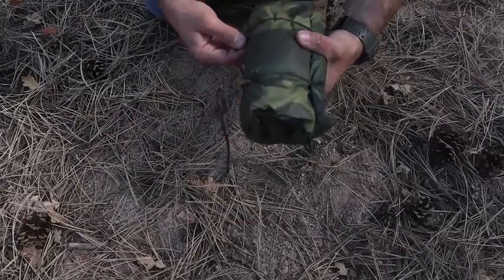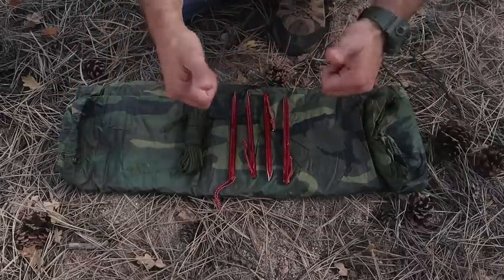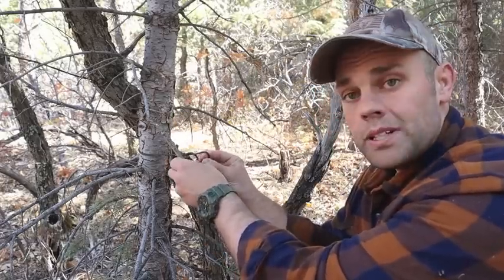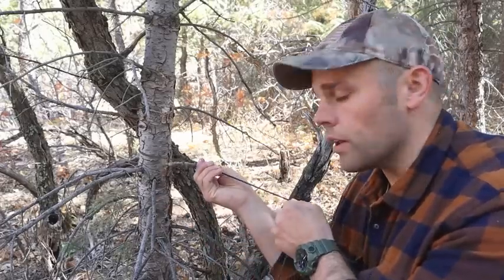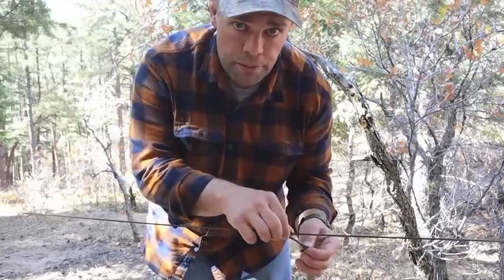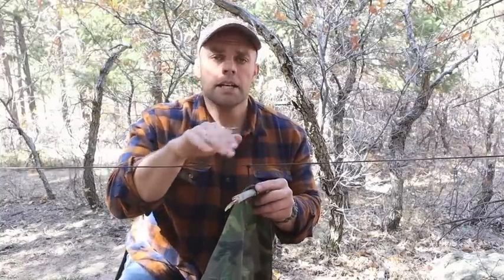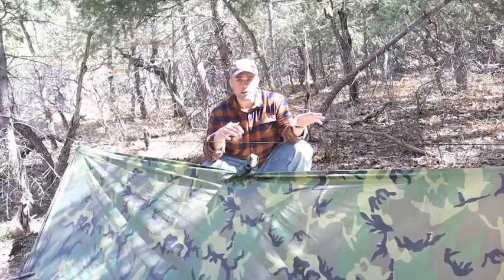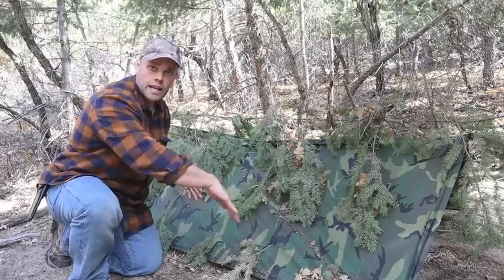Survival Shelter The Concealed A Frame!!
Survival Shelter the Concealed A-Frame! Quick deploy ridge line and use of toggles for a poncho shelter A-Frame. Added onto this is vegetation using the BLISS principle to help conceal the shelter while using the 4W’s to select a safe location to shelter. Enjoy!